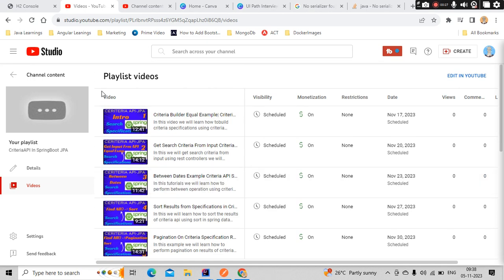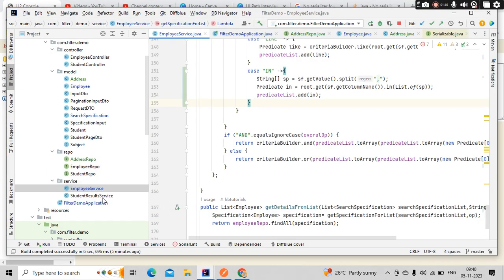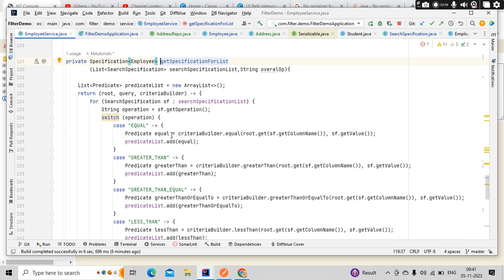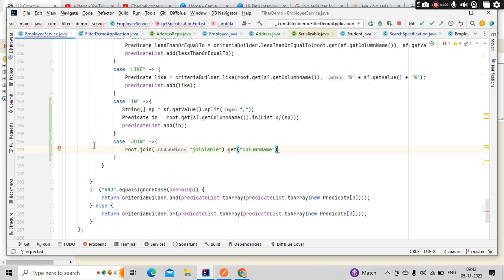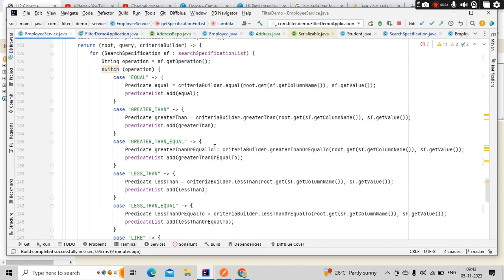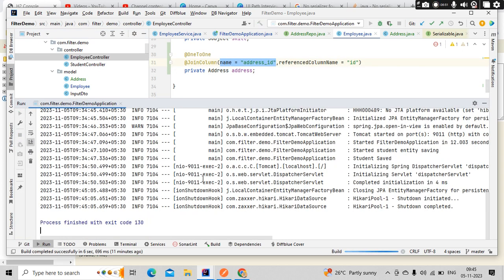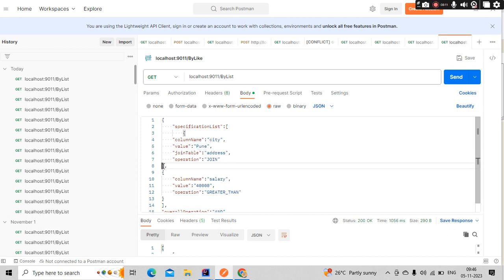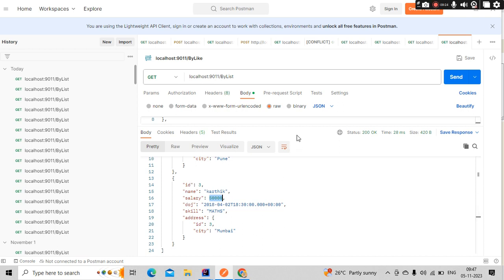Criteria Api Join Table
DLink Wifi Router
Osaka Ring Light
BlueYeti Mic
Atomic Habits By James Clear
Fastrack Reflex Beat
D-Link N300